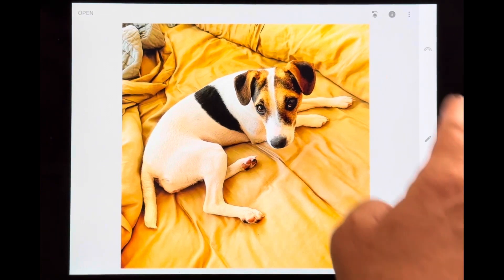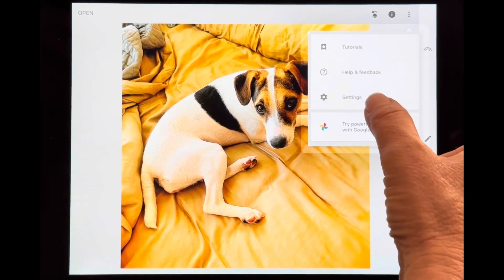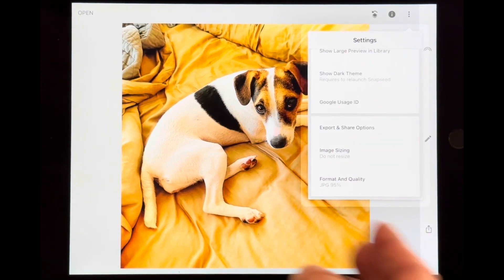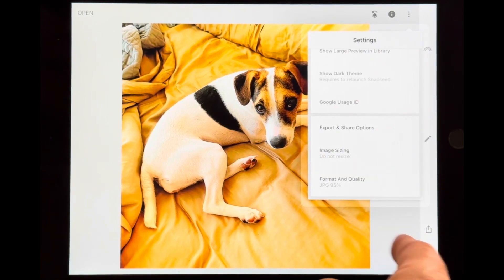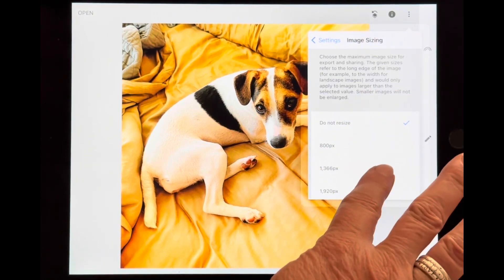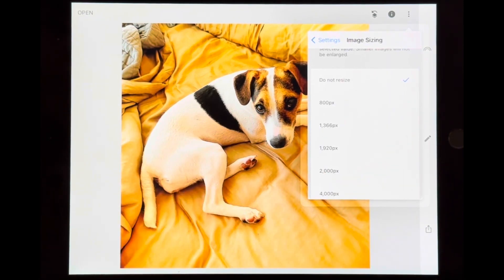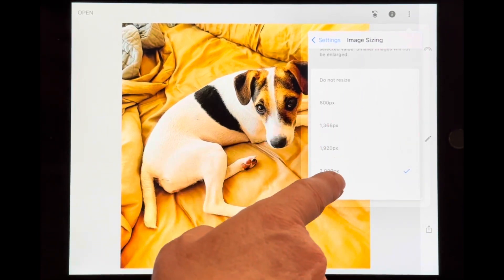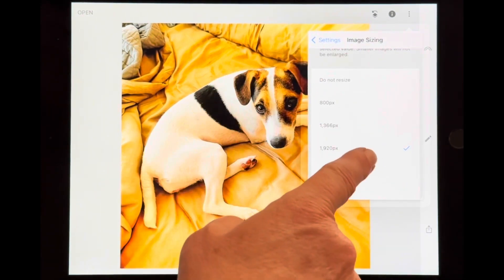Resize an Image with the Snapseed App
Another photo tutorial created for my students, but good information for anyone who uses Snapseed to edit your images on your phone.